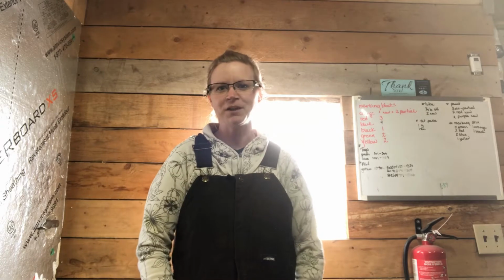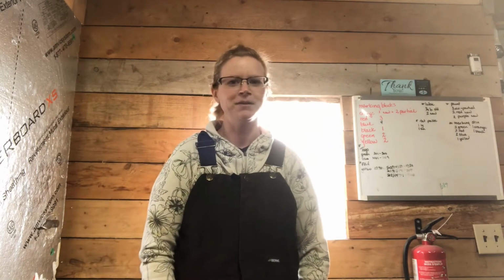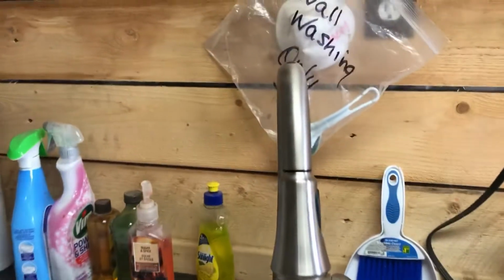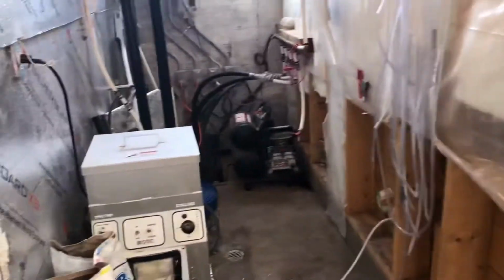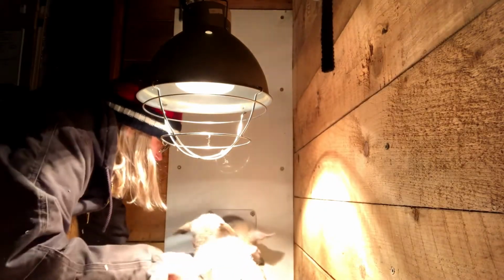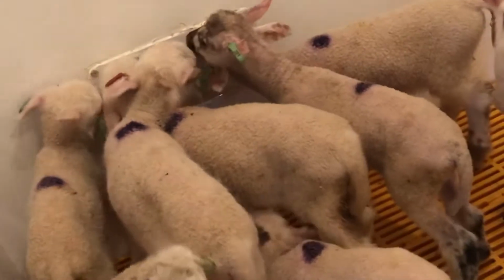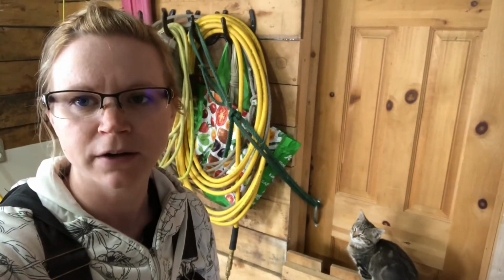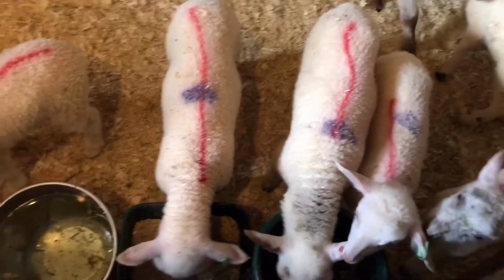The Milk Bank- feeding lambs with an automatic milk machine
Artificial rearing of lambs with a Lac Tek milk machine